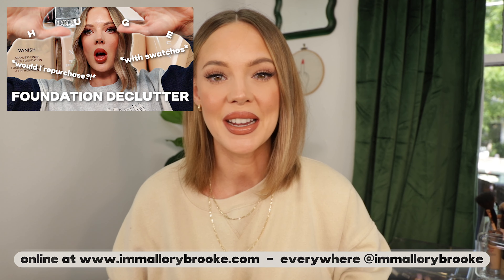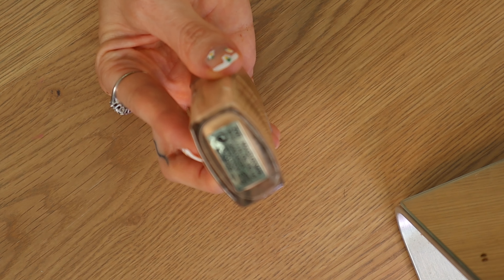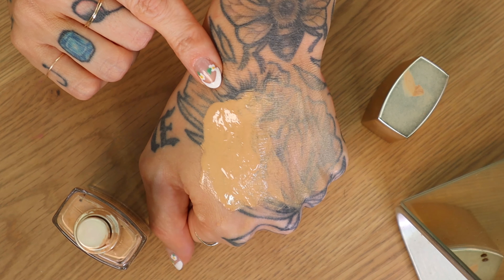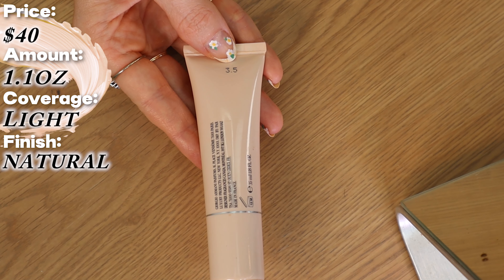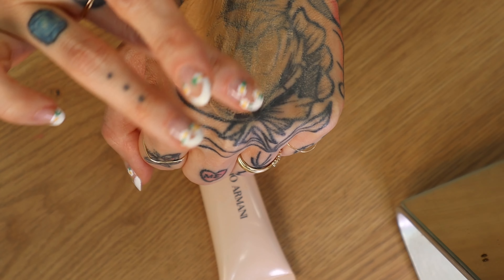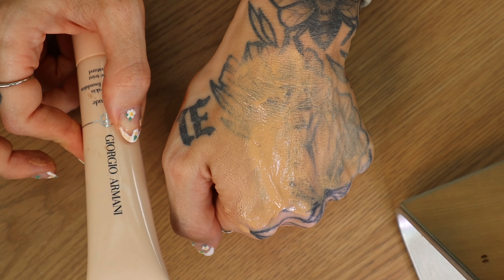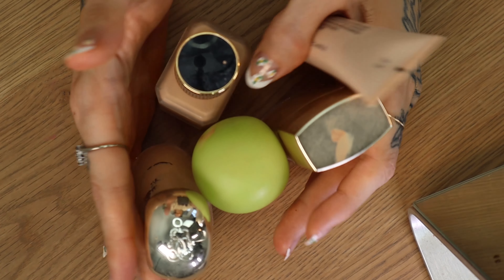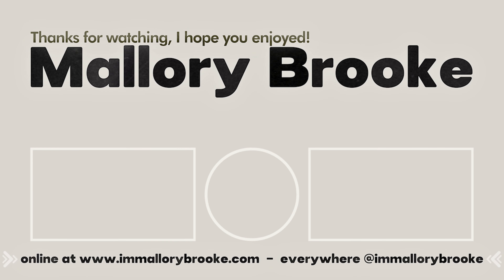DRY SKIN FOUNDATIONS WORTH BUYING AGAIN AND AGAIN! Makeup Collection Declutter Ep. 2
🛒Support more content like this by shopping my links!

📓NOTES📓
After decluttering my foundation collection, I was left with the realization that I wouldn't repurchase a lot of the foundation I already own. These five though, I have already repurchased since filming this because I reminded myself I NEED THEM. What foundations are worth spending your money on AGAIN?

☕️ABOUT ME☕️
Hey 👋 I’m Mallory Brooke!
I’m a Makeup Artist with super dry and sensitive skin. A lifelong pop-culture, beauty industry, and fitness nerd. And someone living with an autoimmune disease.I’ve been sharing my entire life- especially my passion for health and beauty- here on YouTube for over 10 years now!
Makeup reviews and hair tutorials, to vlogs, to workout follow alongs- what stays true throughout all of my content is my focus on high quality, high value products and methods. Life as a self-employed content creator with health issues comes at you fast! And I just don’t have time for things that don’t work or aren’t beautiful.
I appreciate feedback and always love to hear from you!

My opinions are always honest and my own. I always fully disclose paid-partnerships in accordance with FTC guidelines. Whether the products are gifted, part of a paid-partnership, or purchased; I only share them when they are good enough to put my name behind!